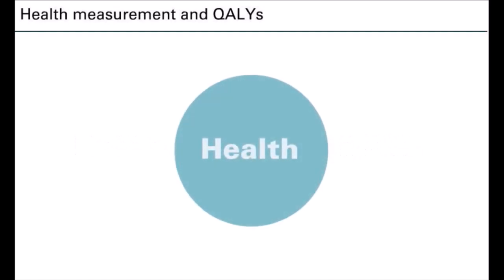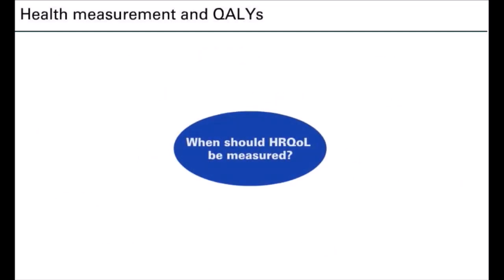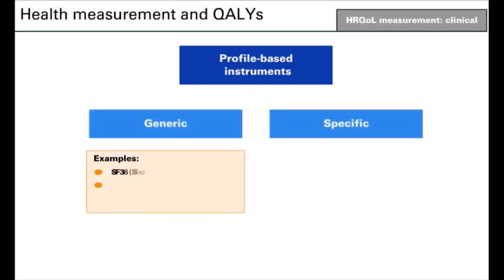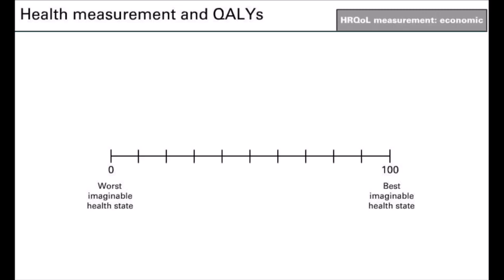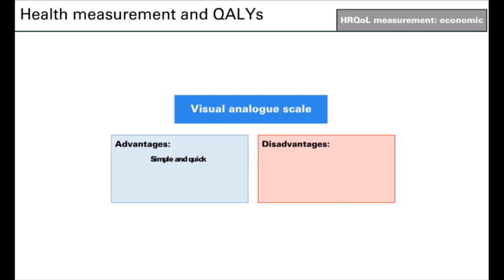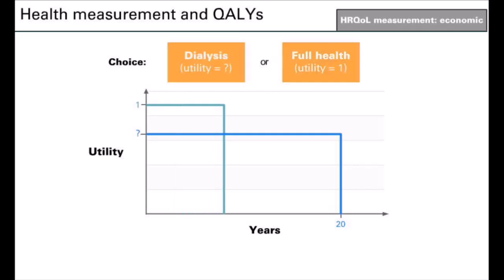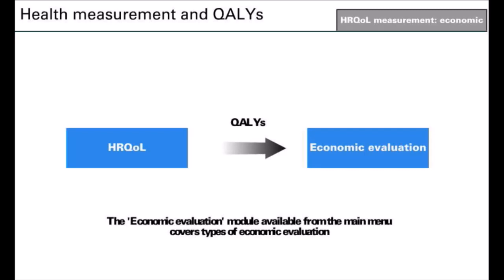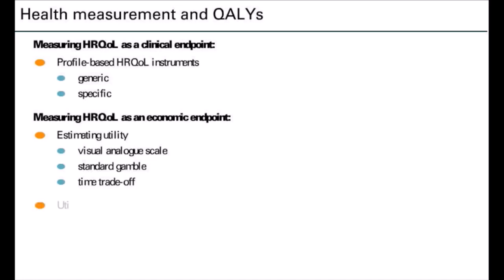HELT Module 2: Health measurements and QALYs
Experience an insightful journey as we explore the intricacies of measuring health-related quality of life and its integration into economic evaluation. Gain a comprehensive understanding of how these crucial concepts intersect and influence decision-making processes.